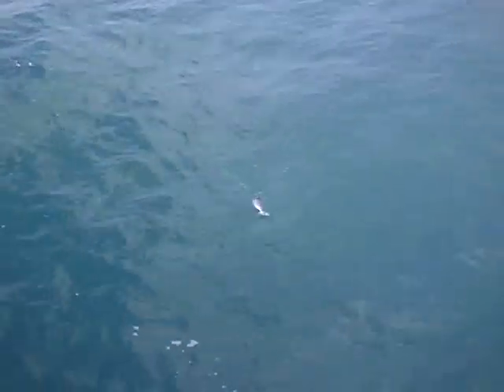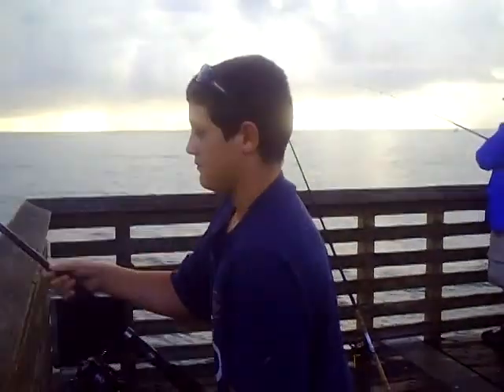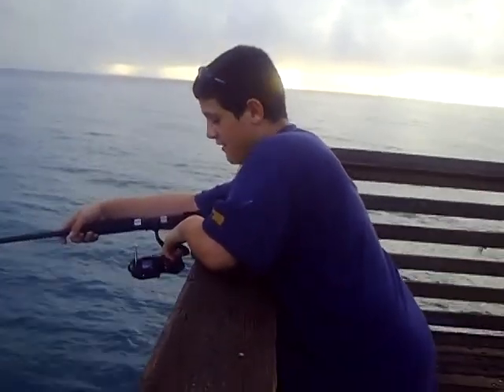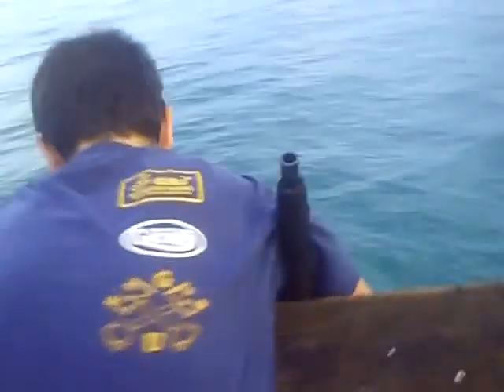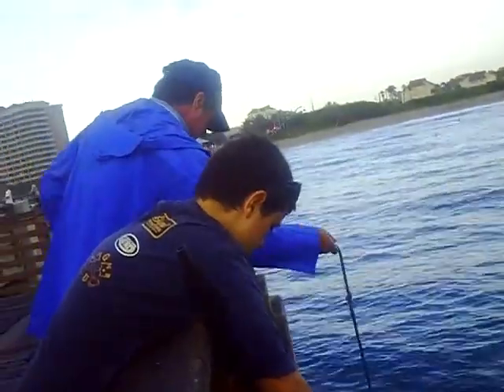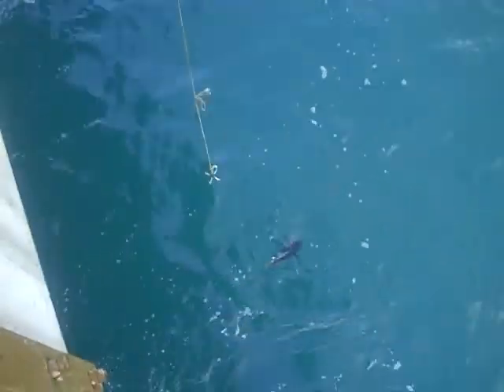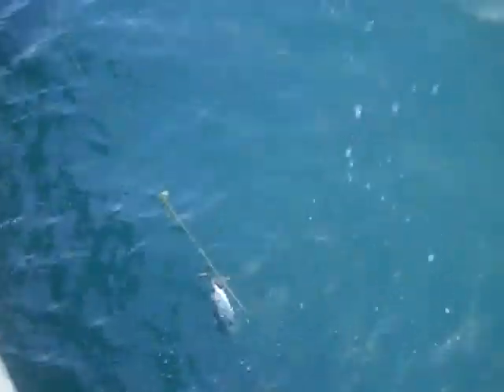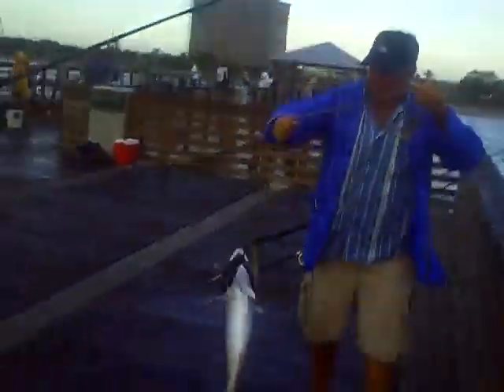joey's bonita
bonita at the pier